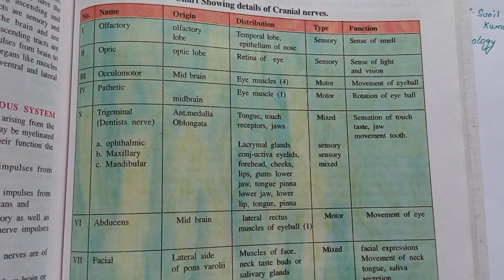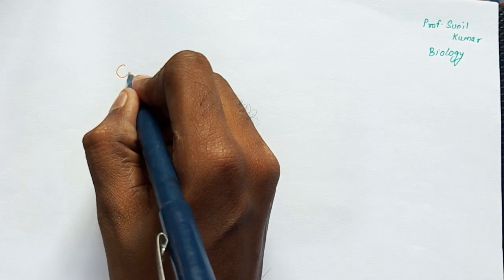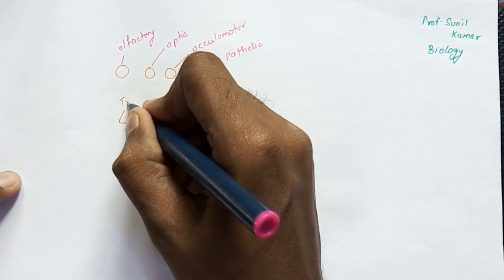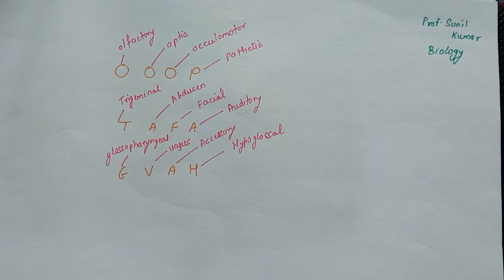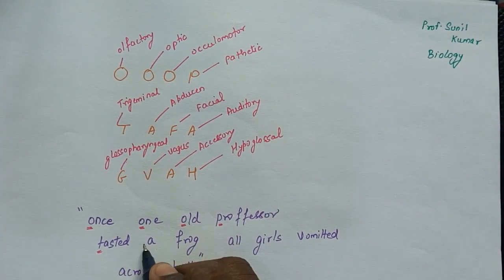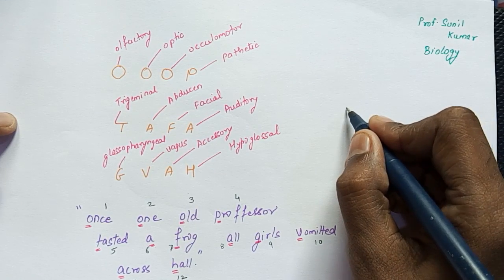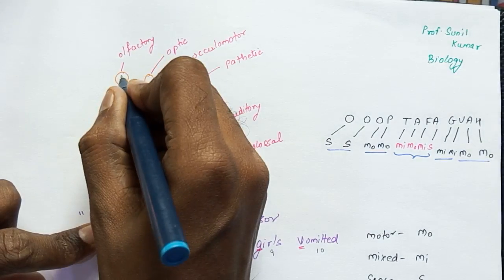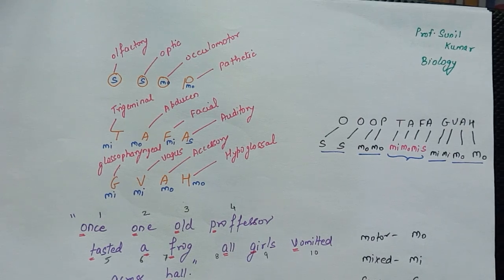EASY TRICKS TO REMEMBER CRANIAL NERVES PART I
Hi friends, here I am with another video. This video will help you to remember CRANIAL NERVES in simple way.
In this video I will be teaching you how to learn cranial nerves.

In upcoming videos I will teach you how to draw other sections of human heart, kidney , nephron and other organs for  exams in simple steps.